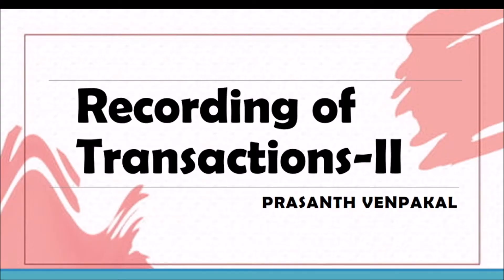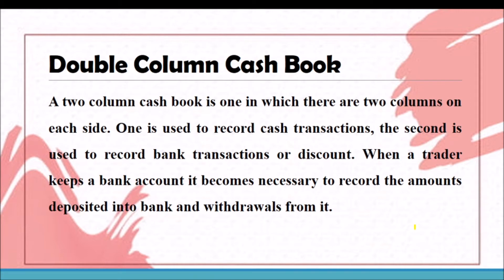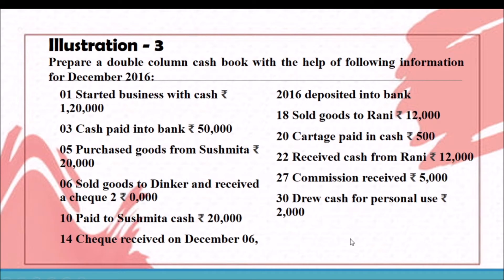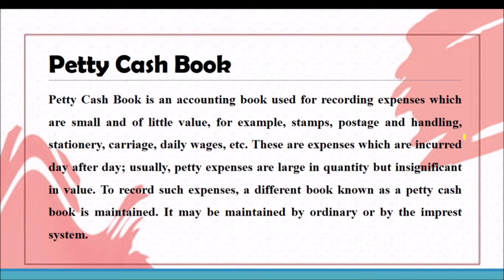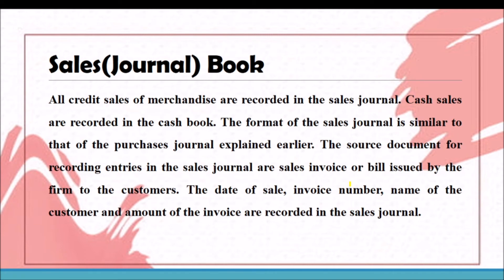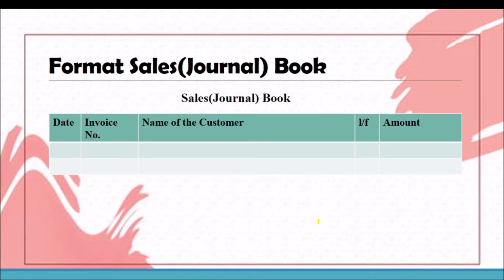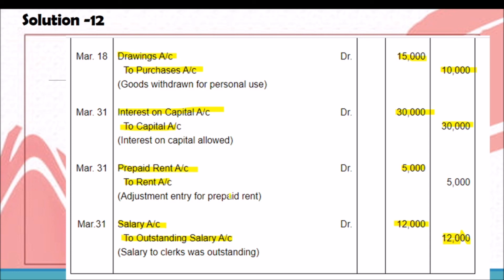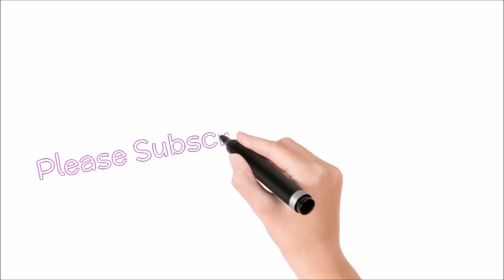Recording Transaction#CASBOOK#PURCHASE AND SALES DAY BOOK#PURCHASE AND SALES RETURN#JOURNAL PROPER